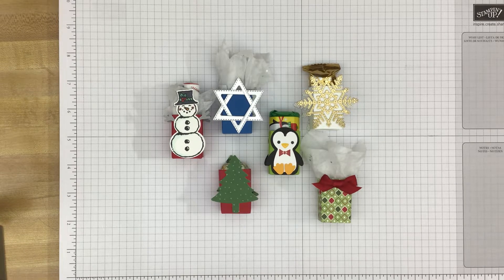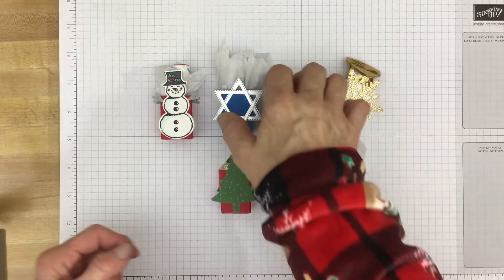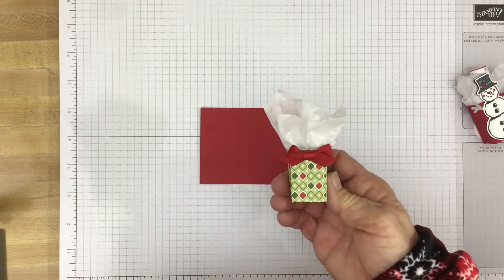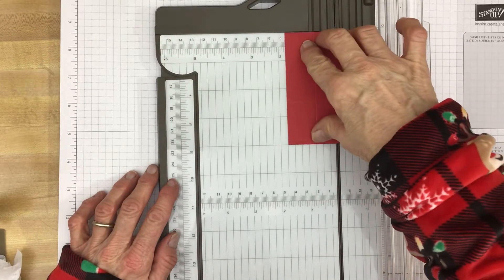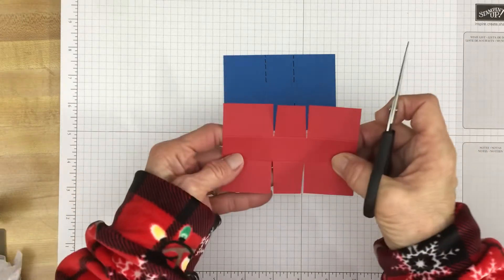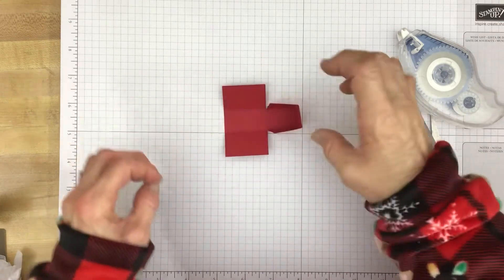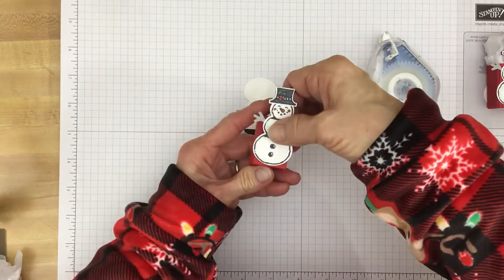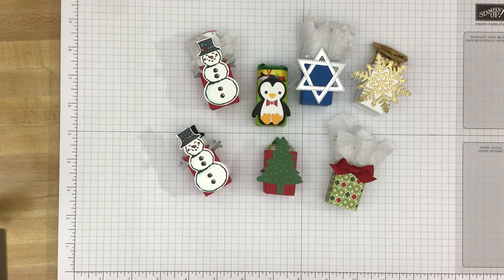Create a Cute Treat Holder for Little Treats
Learn to make a treat holder to dress up little treats. For a supply list, cutting measurements, and instructions, please view my blog. Look for the Tinsel Time Tuesday post for Tuesday, 16 November 2021.